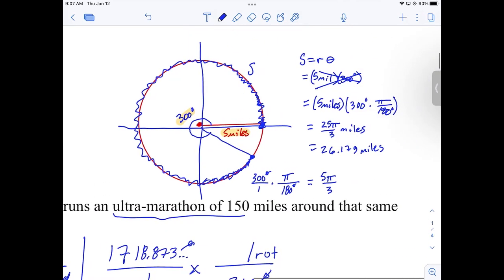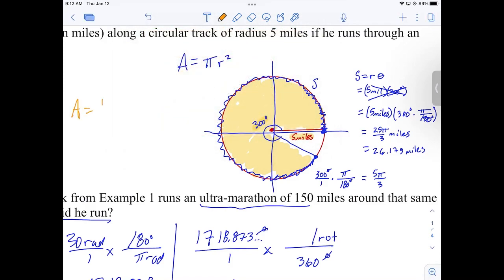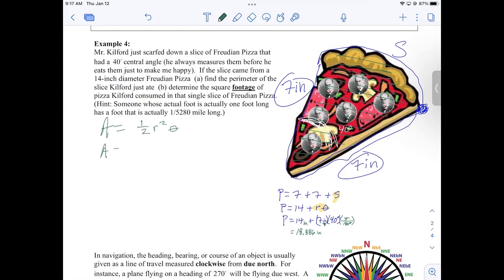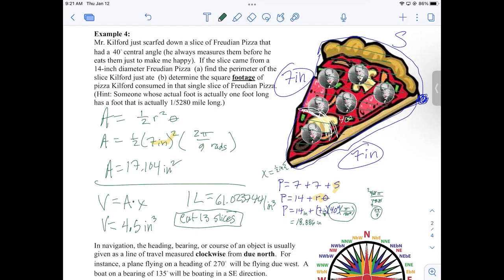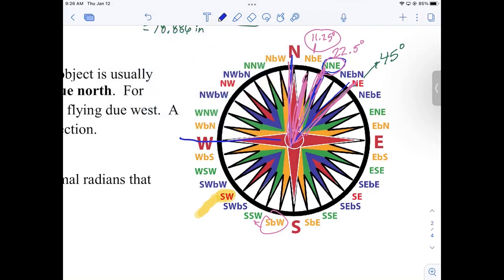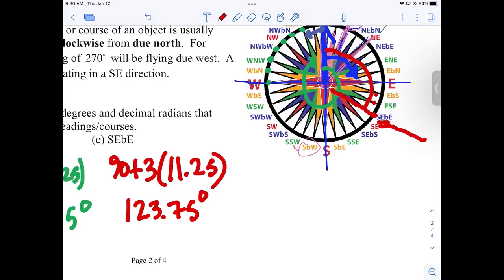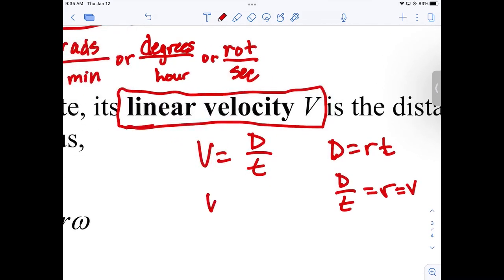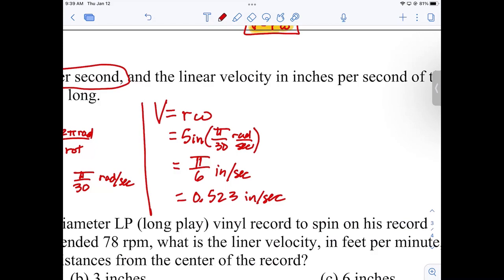5.2 Ex 03-06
Applications of an angle, Korpi style!